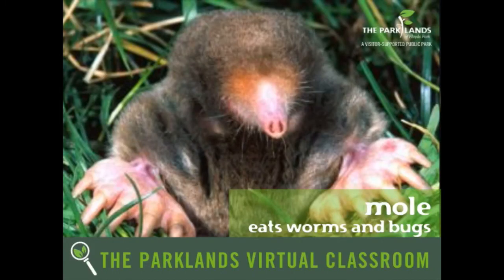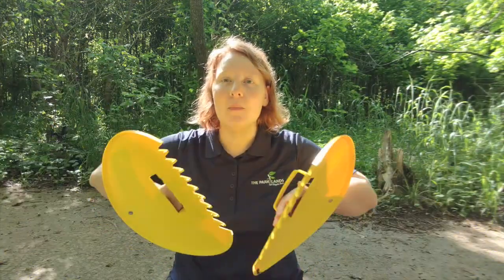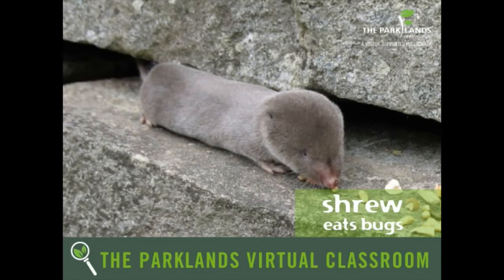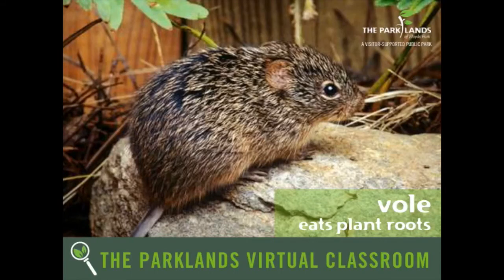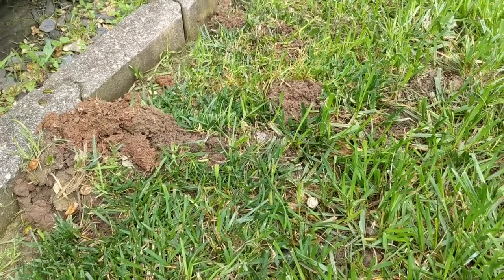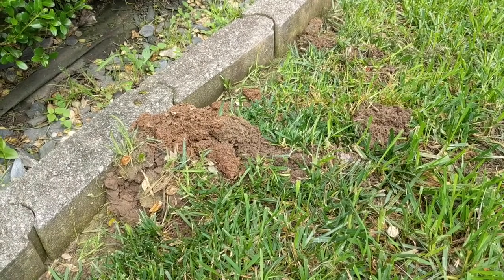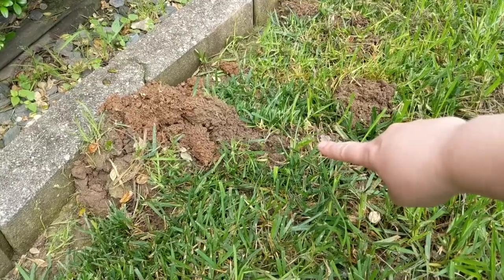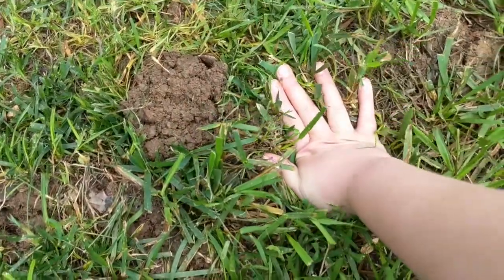Wednesday Wonders - Moles, Voles & Shrews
Today we wonder, what is the difference between moles, voles and shrews? Watch the video to learn more and for related activities from Ranger Erin.